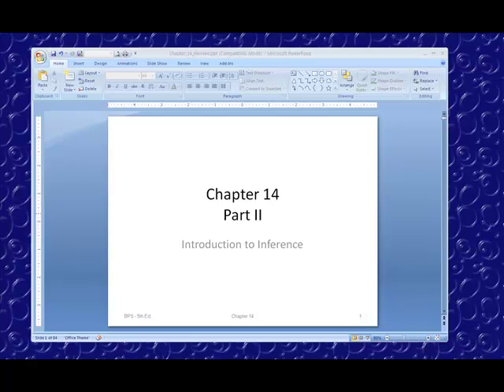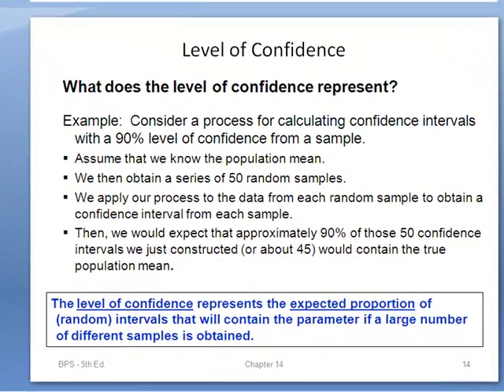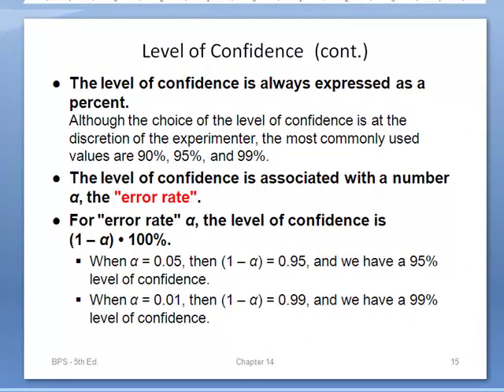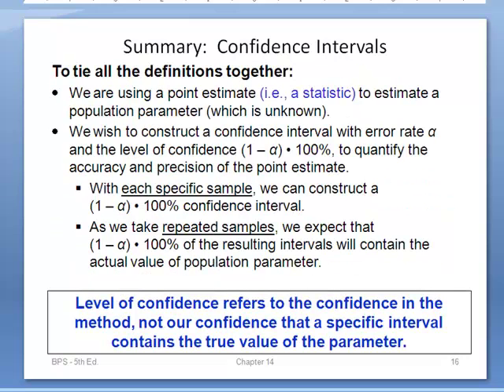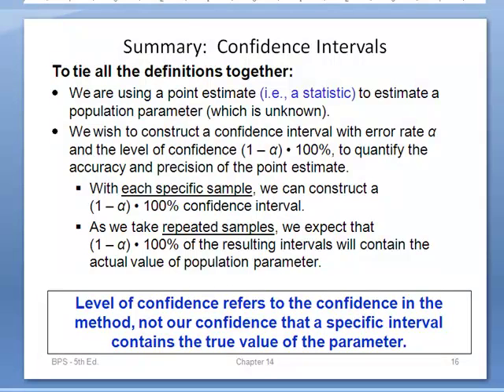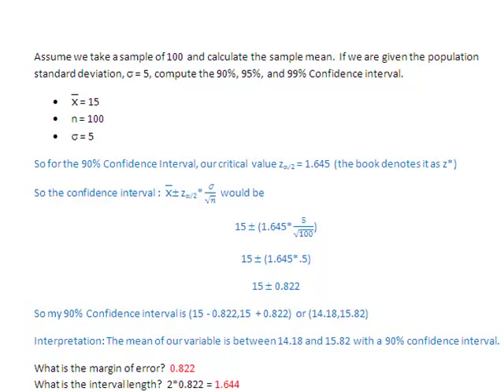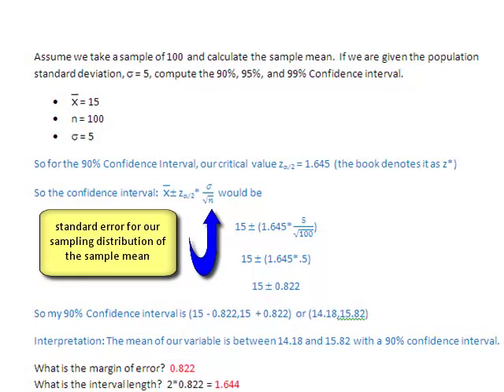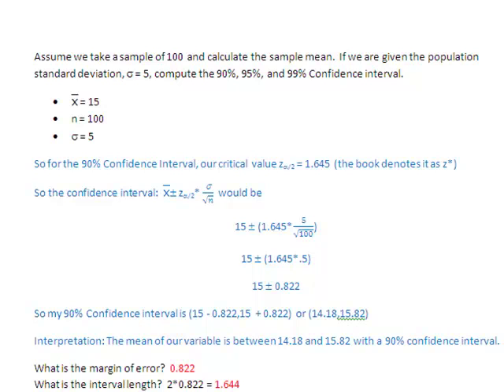Chapter 14 Part II of VIII